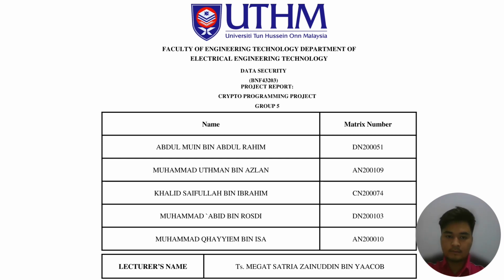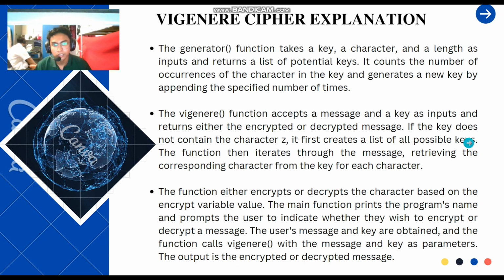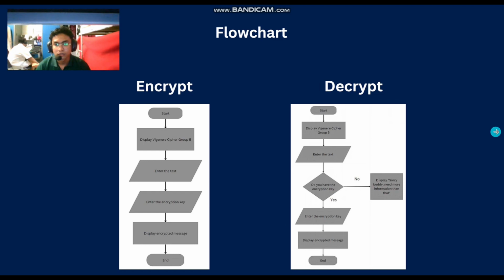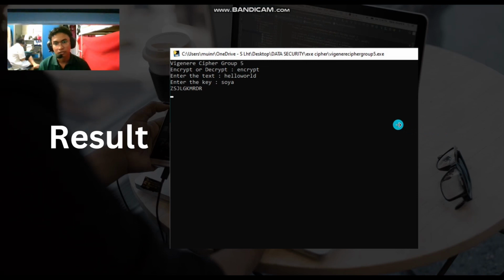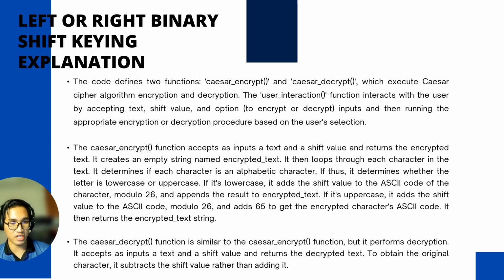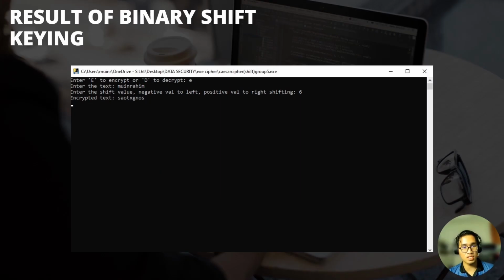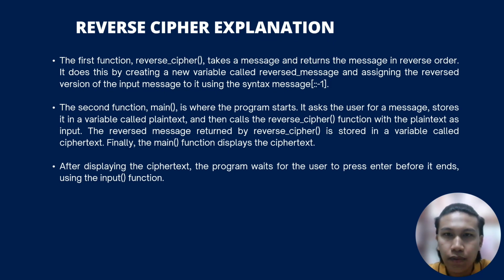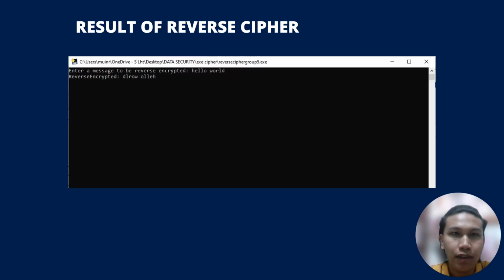Group 5 Crypto Project